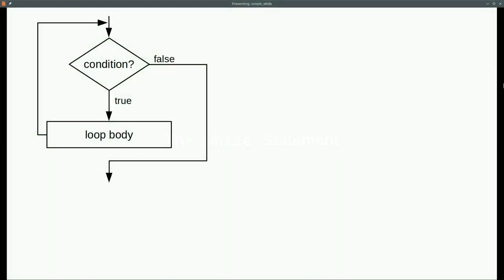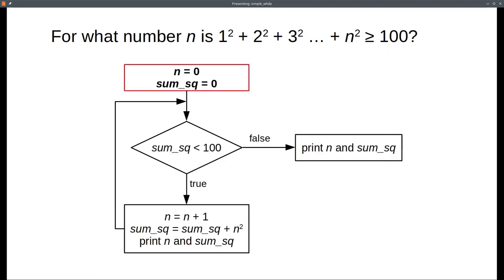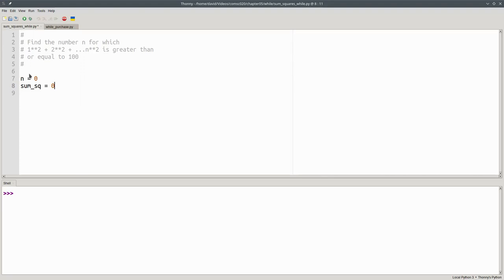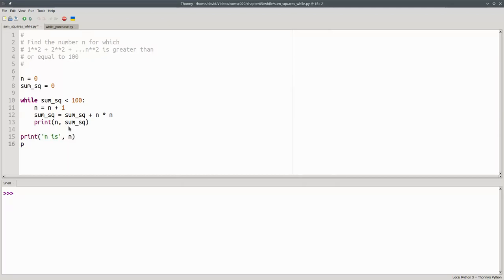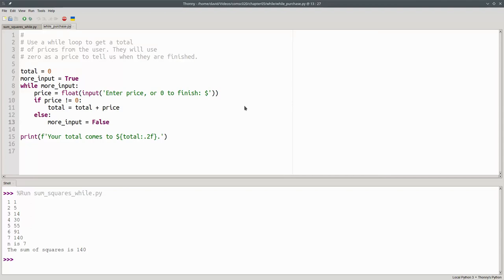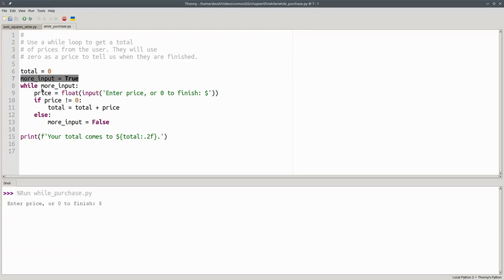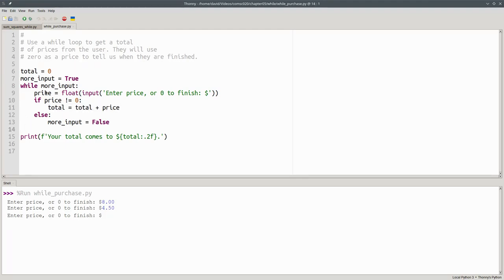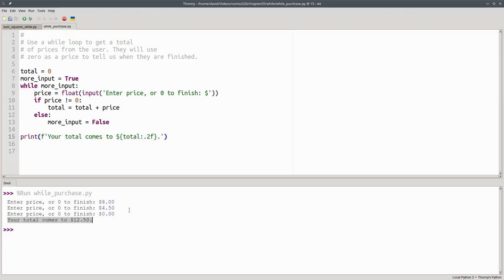Chapter 5: The while loop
Learn how to repeat a section of code as long as a condition is true.